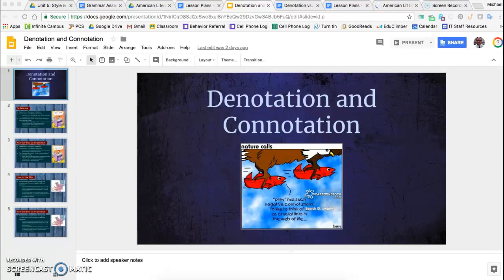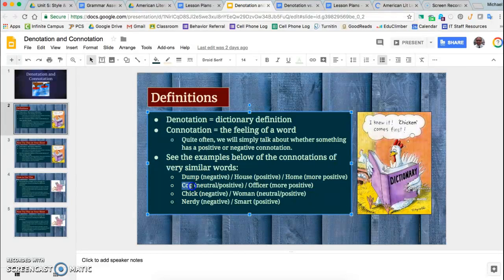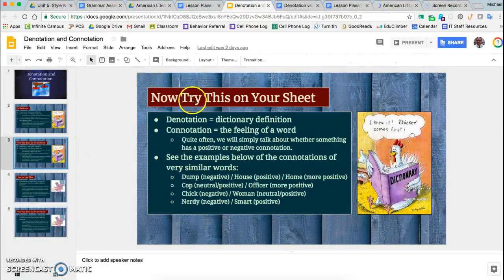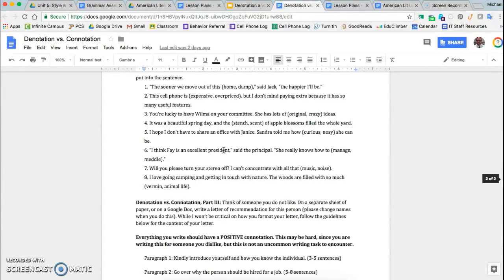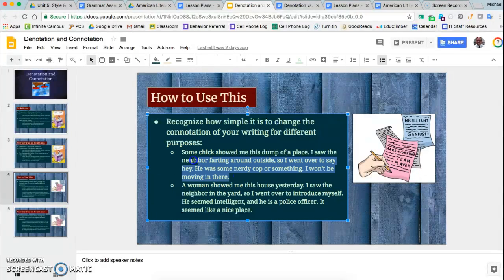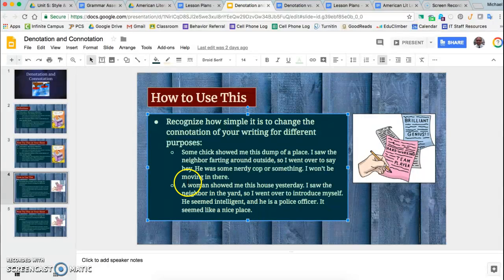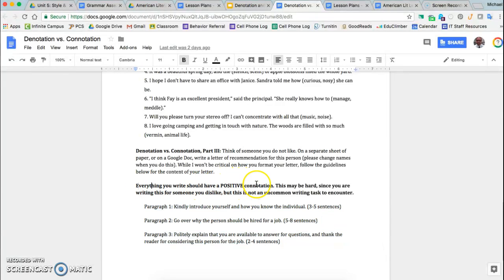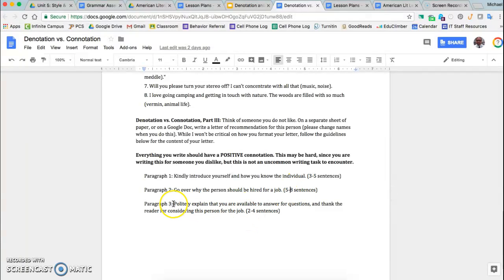Denotation and Connotation